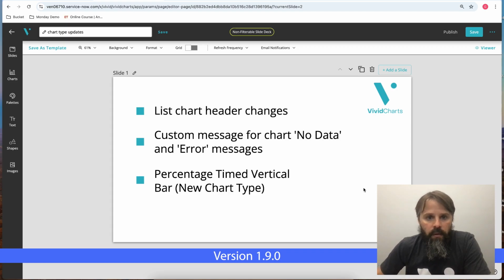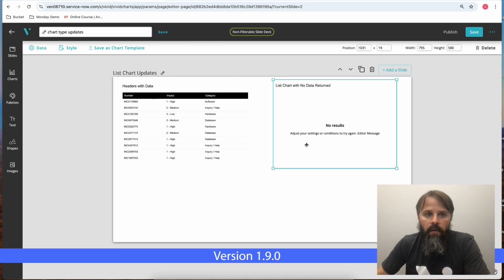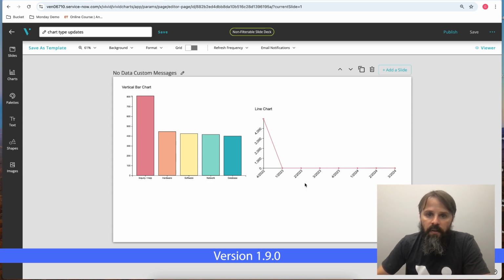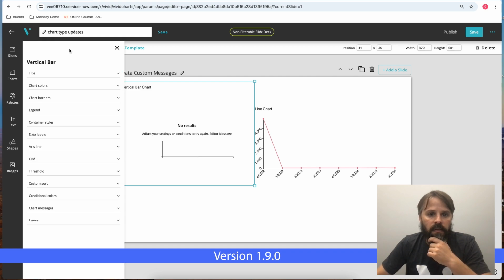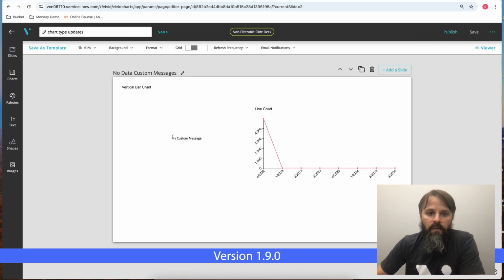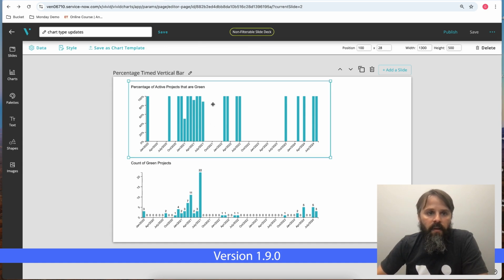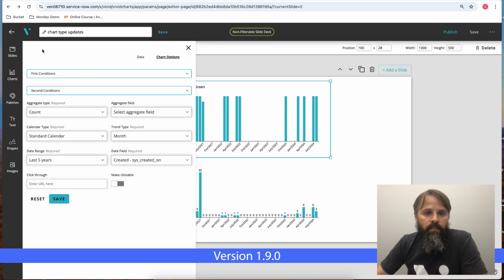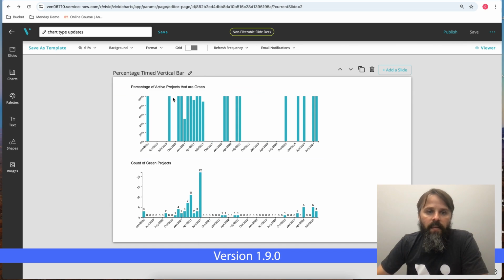Uncover the Power of New Chart Customizations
VividCharts 1.9 Update: New Chart Library Features

In this update of VividCharts 1.9, several enhancements are introduced to the chart library. Key updates include a new list chart feature that displays headers even with no data, and the ability to set custom 'no data' and error messages at the individual chart level. Additionally, a new percentage vertical bar chart type is introduced for time series, enabling percentage calculations like comparing incidents closed versus total incidents. These new features aim to provide more flexibility and clarity in building and displaying reports.

00:00 Introduction to VividCharts 1.9 Release
00:12 Exploring the List Chart Enhancements
01:16 Customizing No Data Messages
03:35 Introducing Percentage Vertical Bar Charts
05:43 Conclusion and Final Thoughts